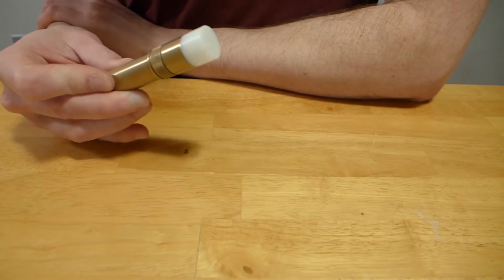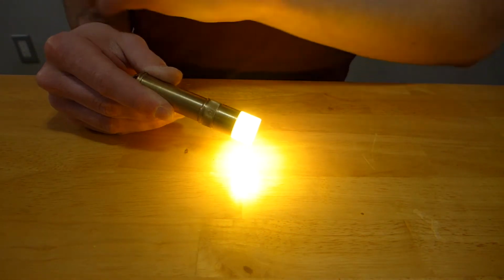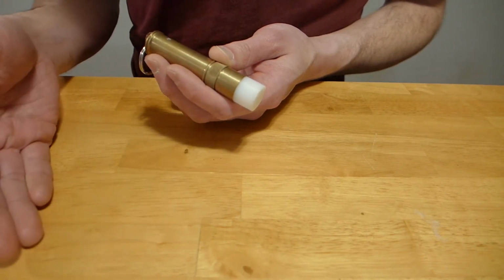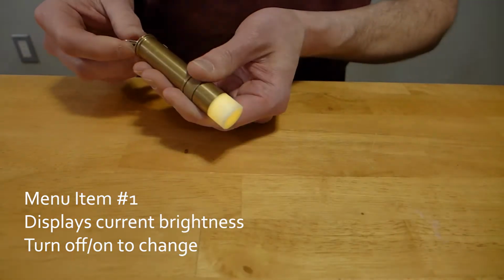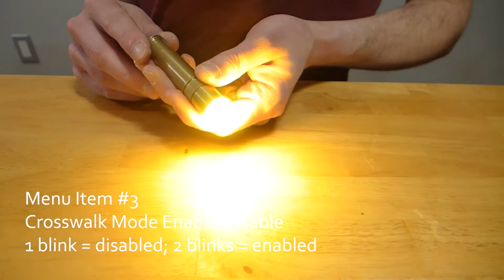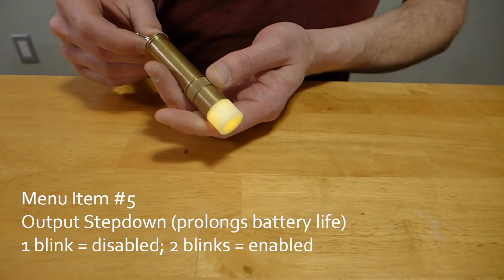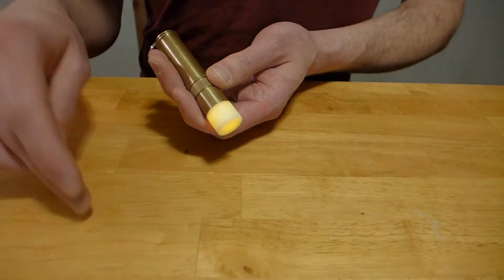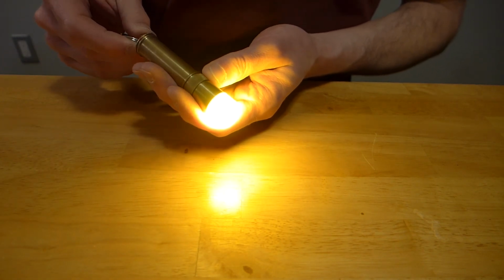Leash Lantern Advanced Firmware Features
Tutorial video describing advanced firmware features and programming on the Leash Lantern by Copper and Current Designs.